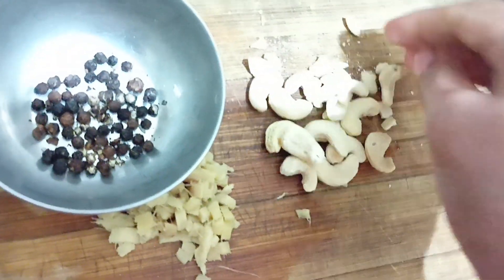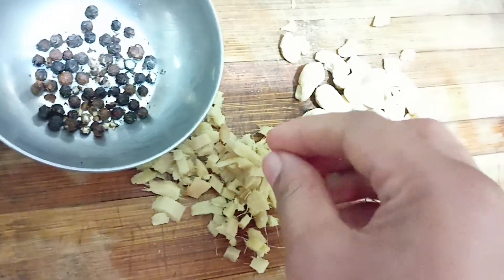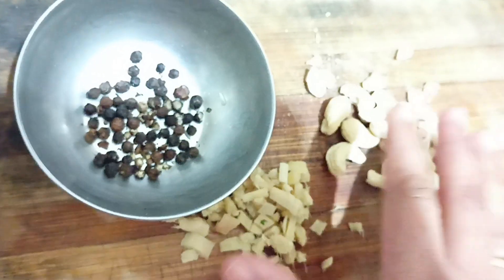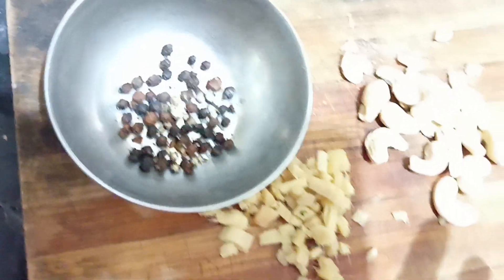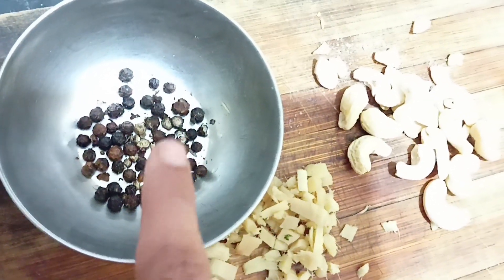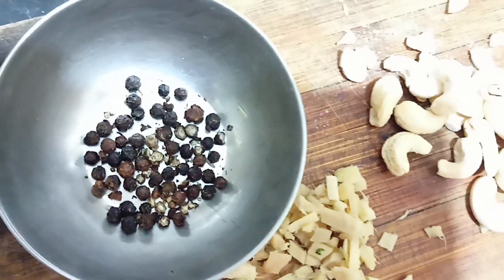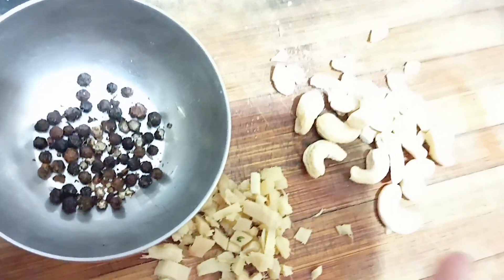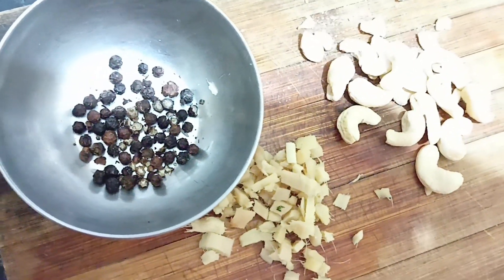Pongal Preparation ingredients (@Maheswari's lifestyle)